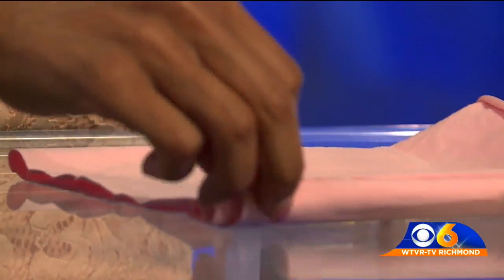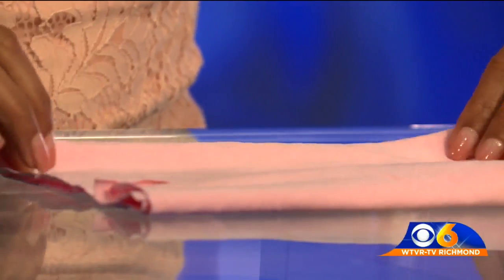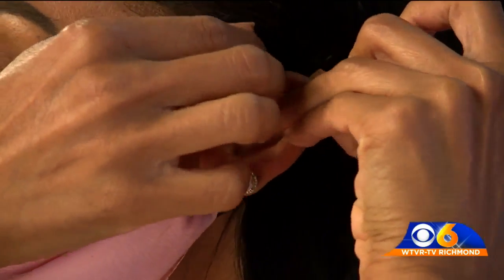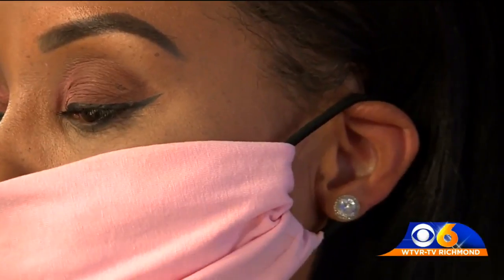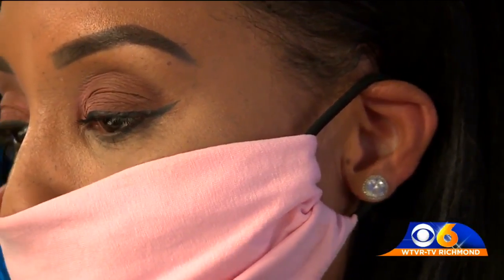Don't have a mask? Here's how to make one with no sewing required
All you need to make a no-sew mask is a bandanna, t-shirt, or piece of cloth, as well as two rubber bands and a pair of scissors.